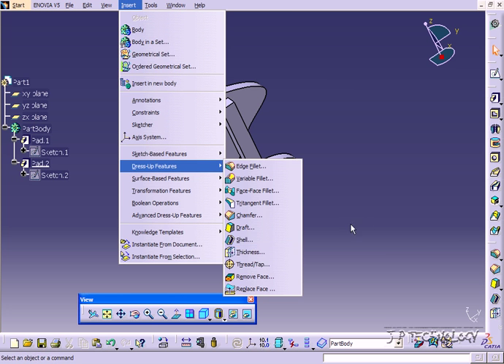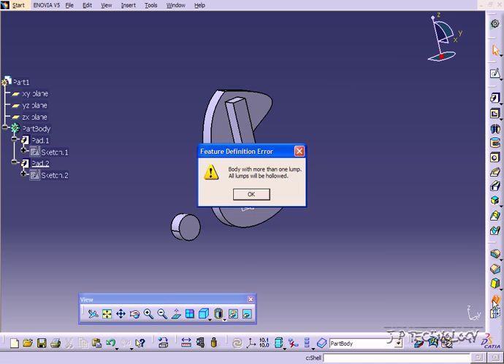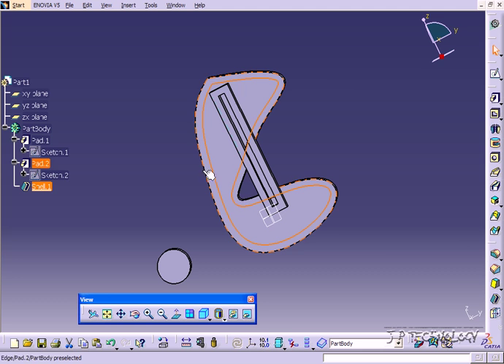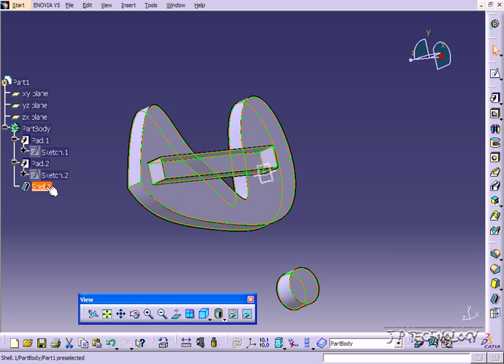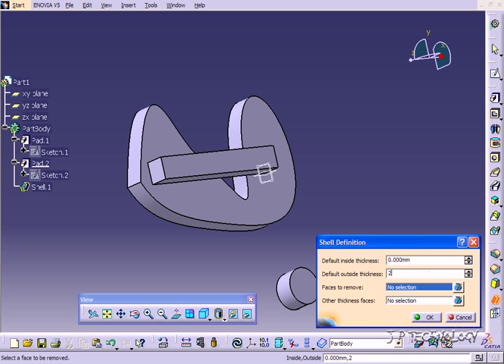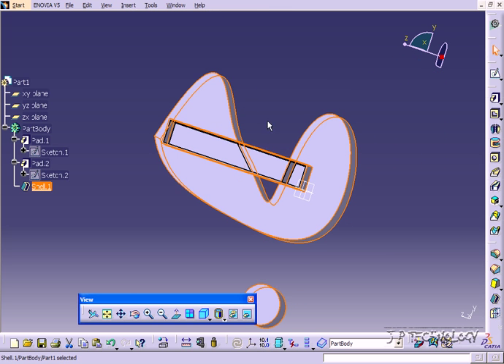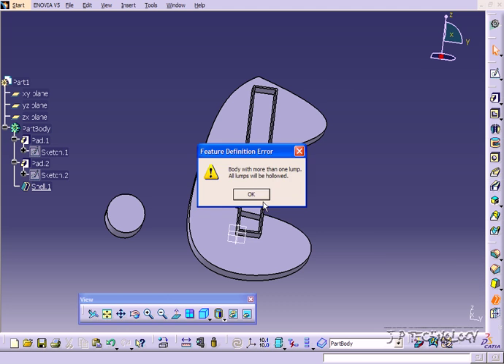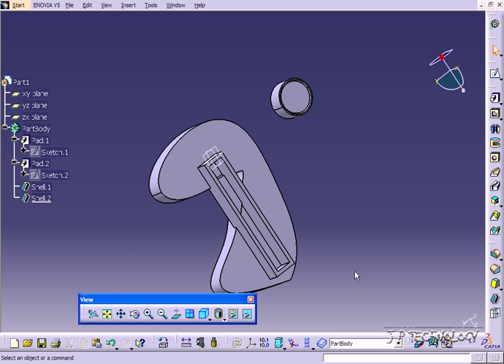CATIA V5 Tutorial - Shell [66]